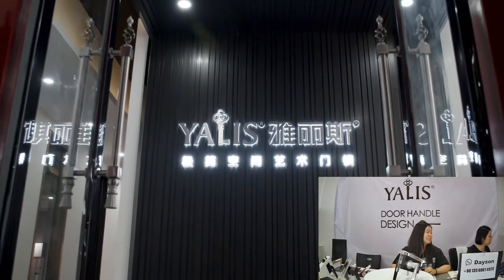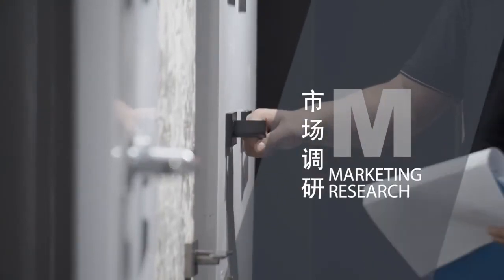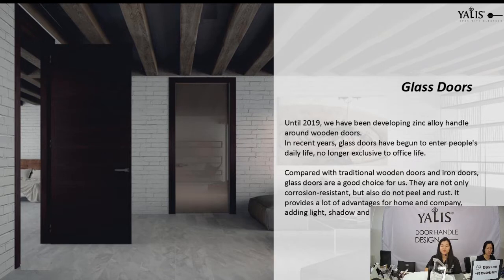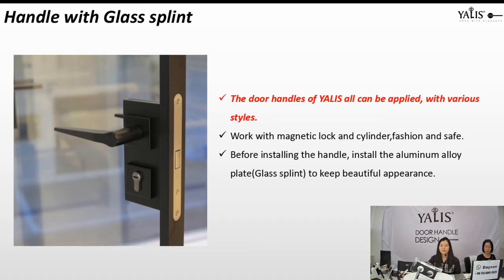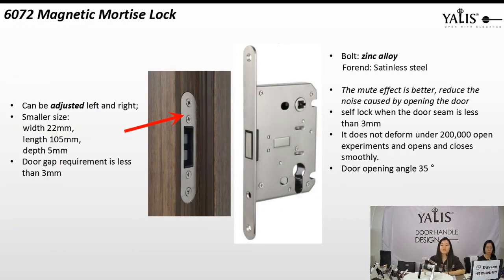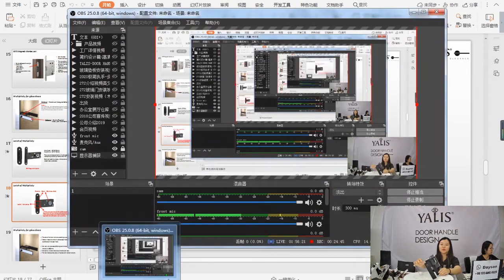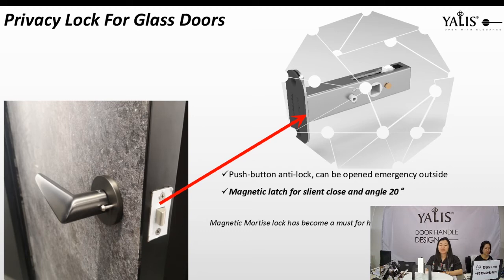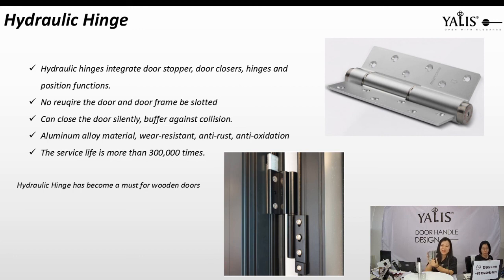IISDOO Glassdoor Solution For Door Manufacturers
IISDOO has provided professional services for our customers for the solution of glass doors manufacturers, here are some of our oversea cases in the video. Click to watch!

Follow our youtube and get more latest hardware information！ Here, you can learn more about Italian door handle design.

If you want to make co-operation to us, please click this